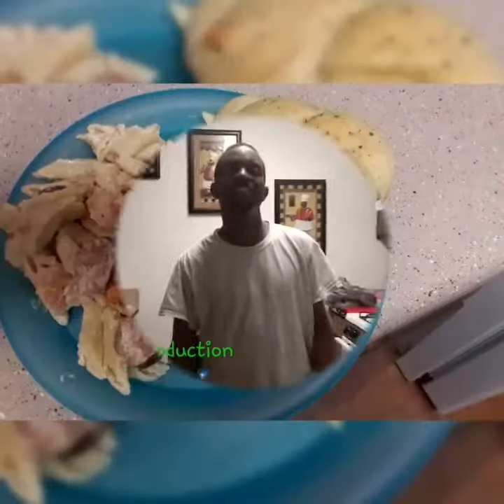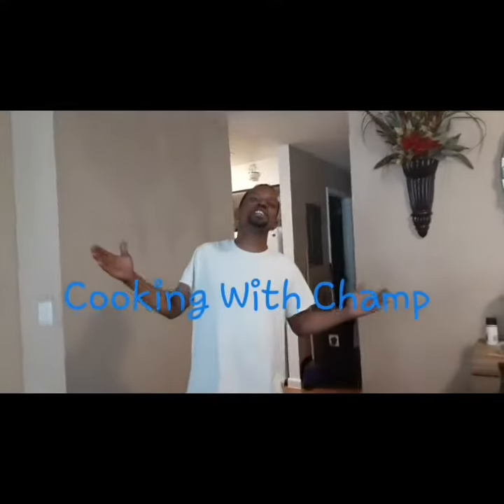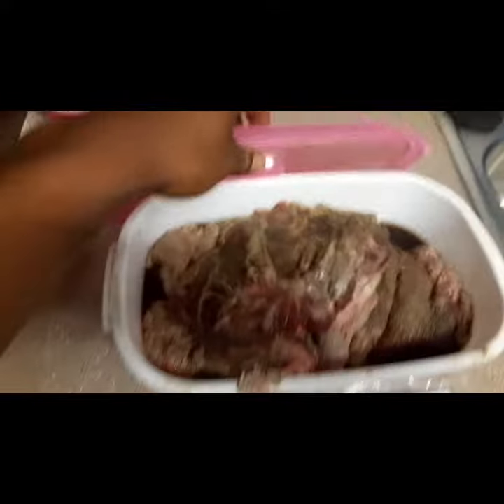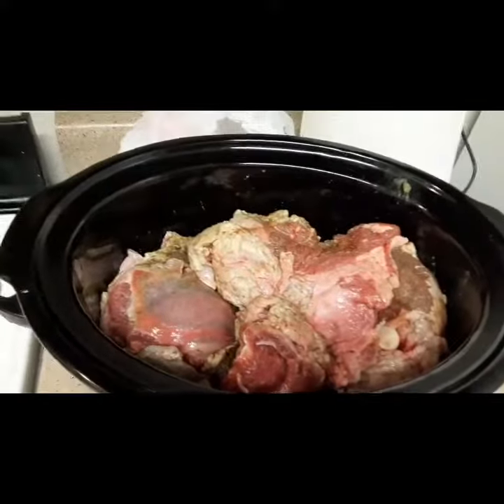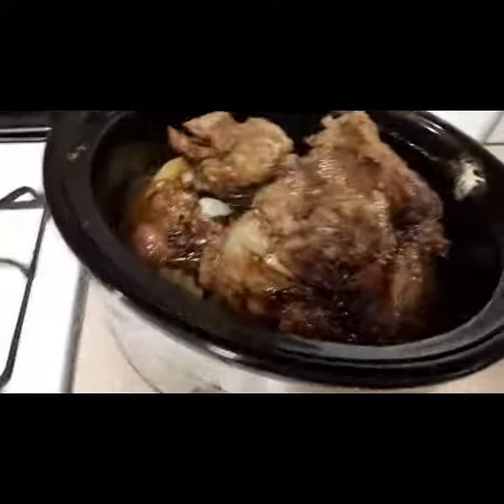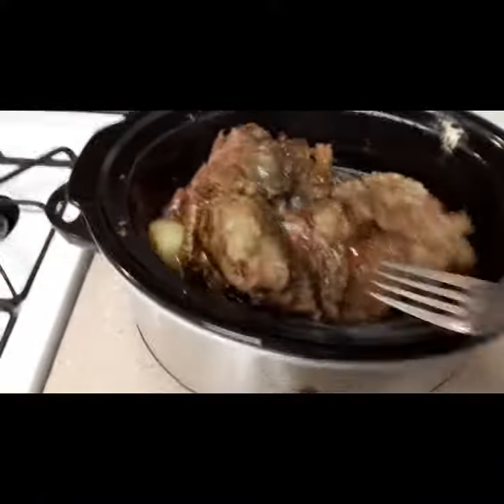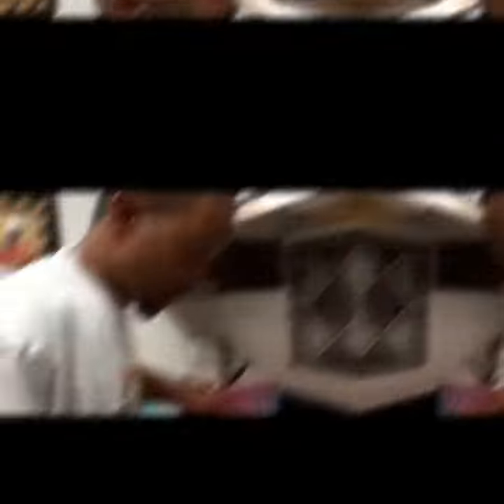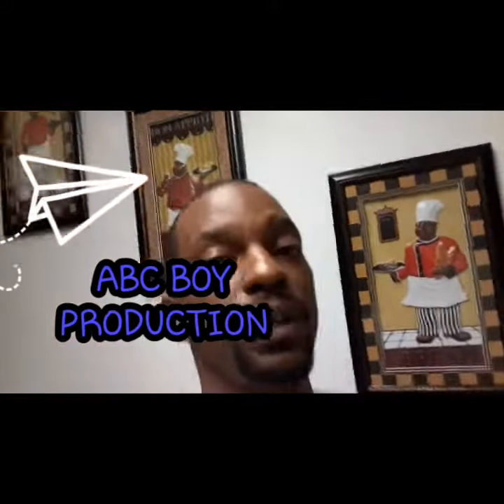Cooking With Champ episode 023 barbacoah (with my OWN twist wit seasoning)